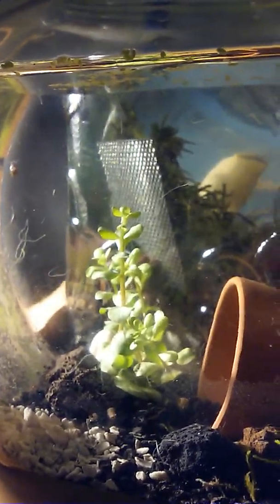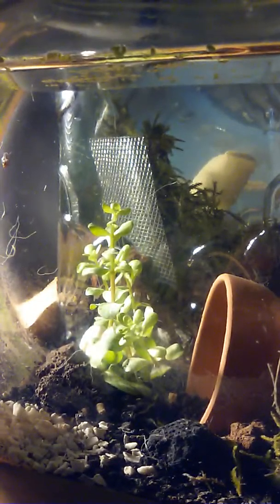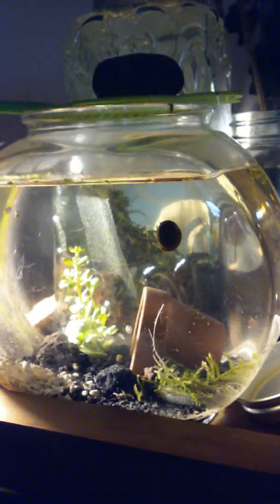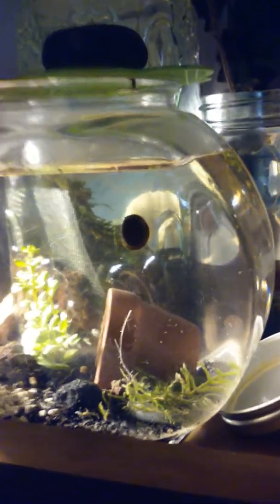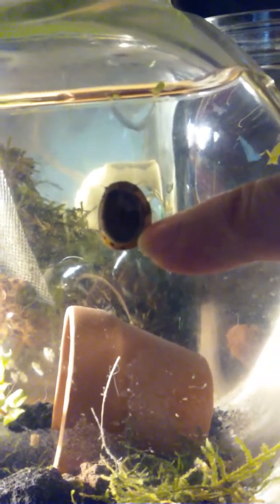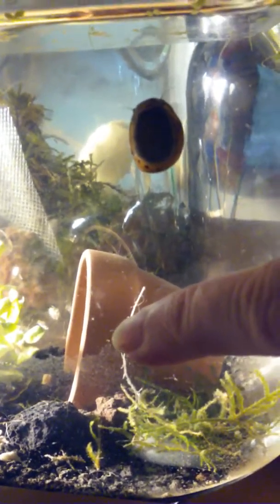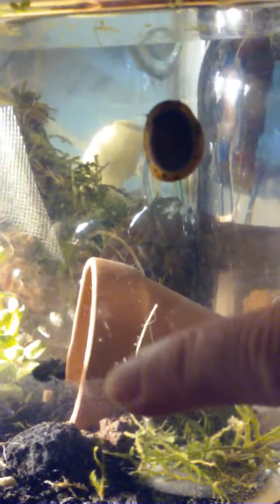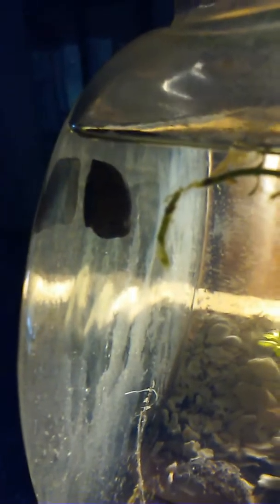Bladder Snail ~ First Aquarium Hitchhiker...Uh Oh, It Begins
Found a little surprise in Bub's tank last night. This lil fella found himself moved for his own safety.
I am new to the Hobby and have to learn EVERYTHING, which includes these lil boogers. Ah well, it's going to happen I'm sure.